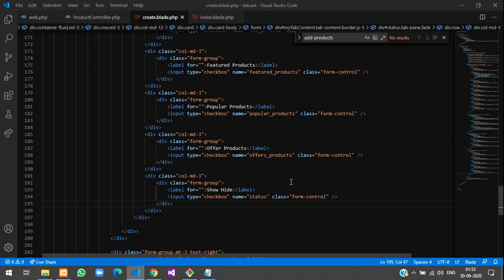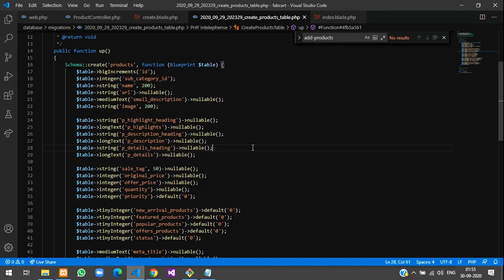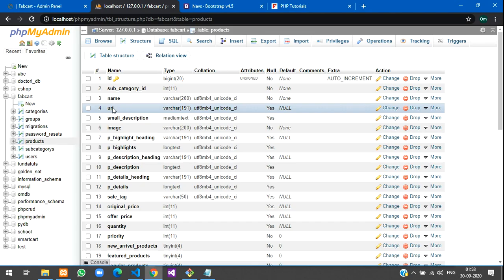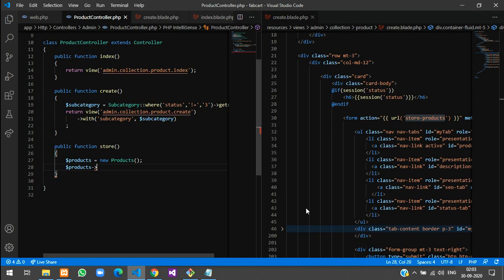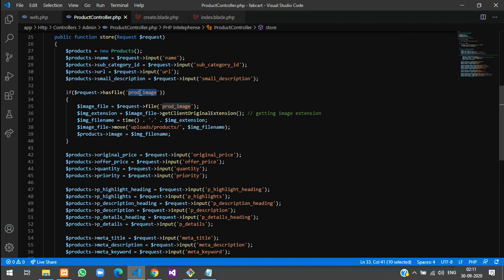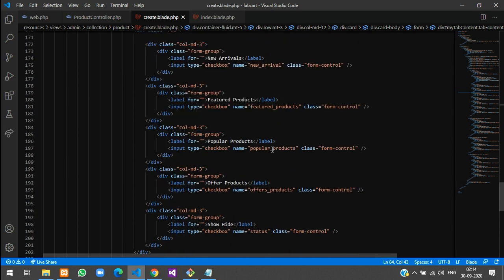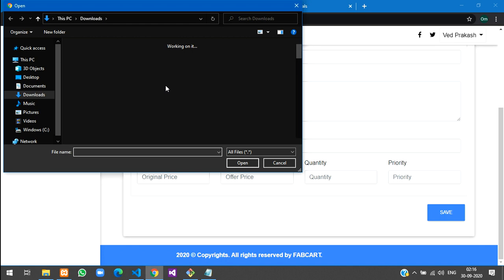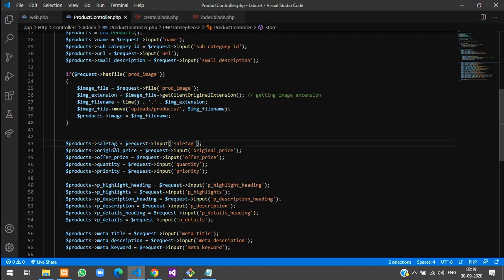Laravel 5.8 Ecommerce Part-24 A-Conti | How to make Product table migration, eloquent model, feature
Here... in this video, i have taught about how to store the data of products as per discuessed in video, like what are all the requirement for product data.
and also make a product page where you will be adding all the product required data for showing the user in frontend. Many Features are added with this product migration like new_arraivals, features, offer, etc...